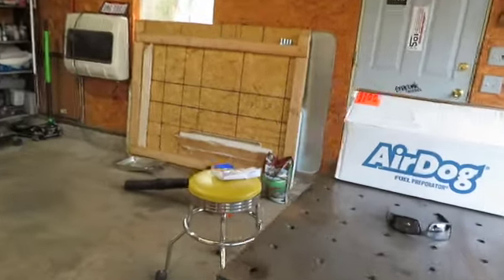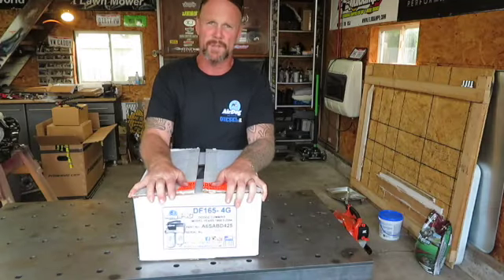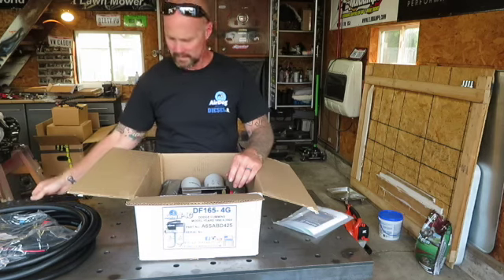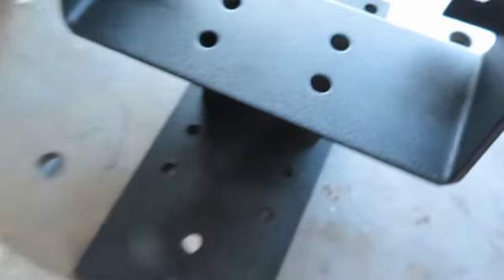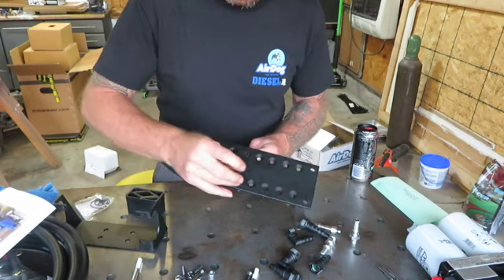AirDog II 4G On My Dodge Ram 2nd Gen Cummins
Send stuff to this address:
2344 Shawnee RD
PMB 118

Drill Driver Set
Subby Impact
Torque Wrench
OLSA Tools Store
MYCHANIC Stores
Canon camera
JOBY 3K tripod
Needler Descaler
Topside Creeper
Bed lift
Solder connecters
Power Prob

This video is about AirDog II 4G On My 2nd Gen Cummins